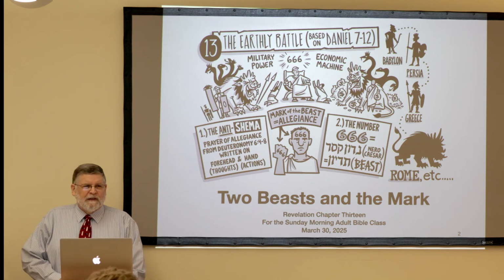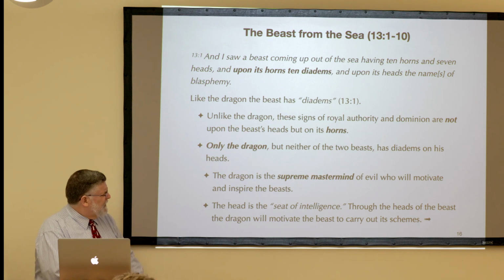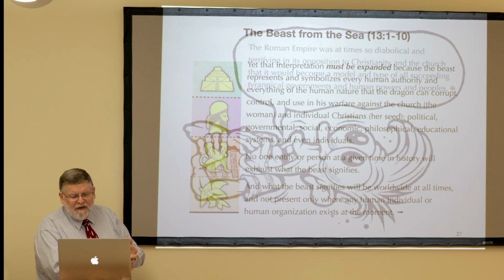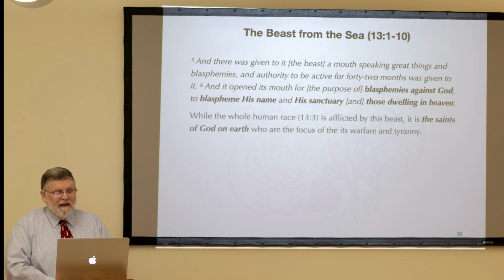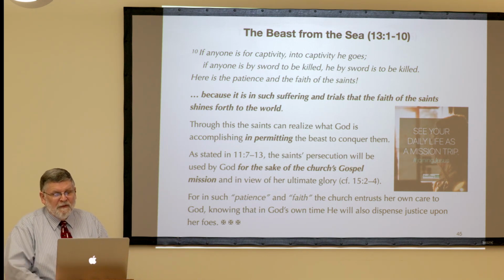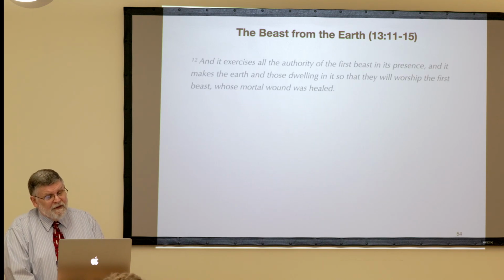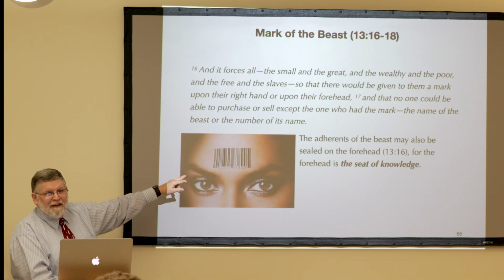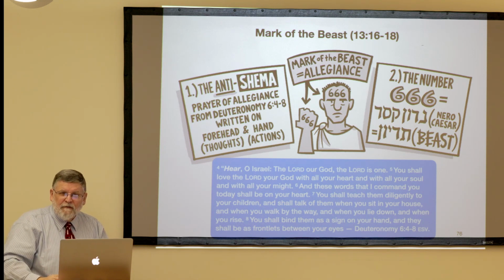2025-03-30 Revelation 13 Bible Class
This video was taken on March 30, 2025, of the Adult Bible Class at Concordia Lutheran Church of Macungie, Pennsylvania. Today's class was an overview of Revelation 13 taught by retired Pastor James Kreft. We hope and pray that this class will help you gain a clearer understanding of Revelation 13.